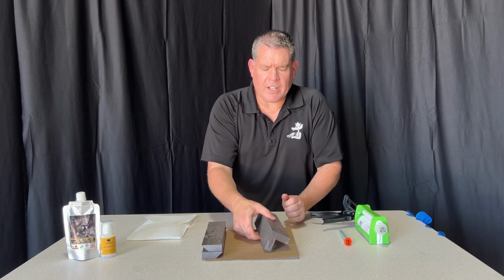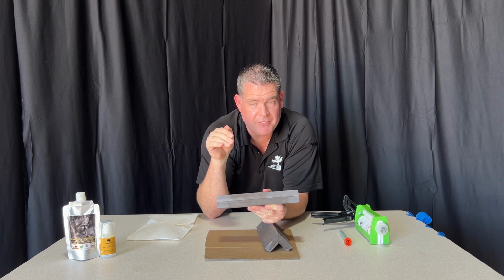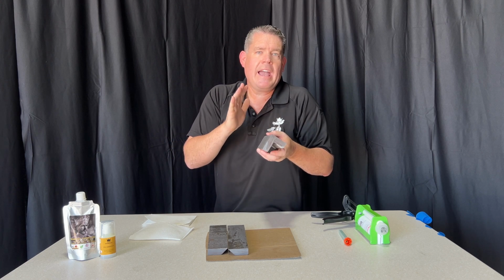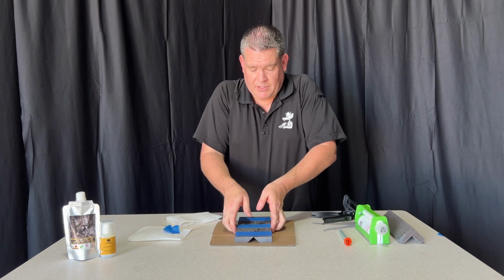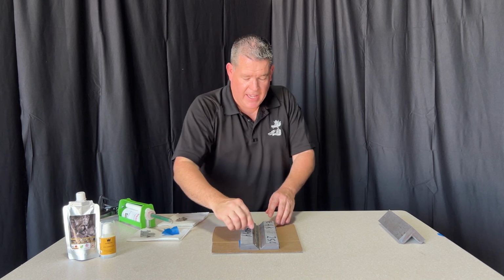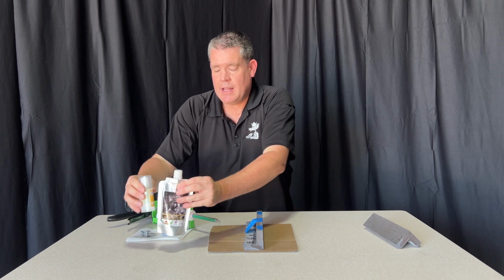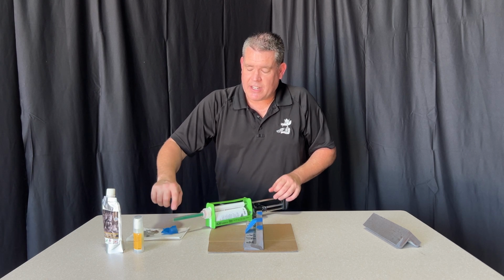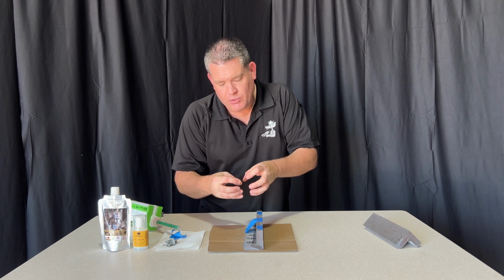How to Seam Porcelain Miter Edge Countertops Like a Pro | Best Practices with SeamLock Adhesive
If you're fabricating porcelain countertops with a miter edge, this in-depth tutorial is a must-watch. In this video, Sam from Countertops 101 breaks down the best practices for achieving clean, strong and visually seamless joints using cartridge adhesives like SeamLock Pro.

Whether you’re new to porcelain miters or just want to level up your fabrication skills, this video walks you through the essential steps of gluing, clamping, color matching and polishing porcelain miter edges for a flawless finish.

🔧 What You’ll Learn in This Video:
✔️ What a miter edge is and why it's especially important when working with porcelain
✔️ Why color matching to the through body, not the surface, is critical for adhesive selection
✔️ How to choose the right color of SeamLock adhesive by wetting the miter edge and simulating the polished look
✔️ Proper taping and clamping techniques to hold porcelain miters tight during adhesive curing
✔️ Step-by-step glue application: where to lay your beads, why two passes are best, and how to ensure full coverage
✔️ The difference between knife grade and cartridge adhesives and which is best for mitered edge countertops
✔️ Cleaning your seams properly using acetone or denatured alcohol depending on the surface material

📌 Why Miter Edges Matter with Porcelain
Porcelain surfaces often have a top color layer that doesn’t match the color of the through body. That’s why miter edge countertop fabrication is essential - it allows the surface pattern to “wrap” over the edge and maintain a natural look. However, if you choose your adhesive based on the surface color instead of the through body, you risk an unsightly glue line showing through once the miter is polished.

This tutorial demonstrates why matching your SeamLock adhesive to the wet, polished look of the through body results in a more seamless, professional finish.

📦 Adhesive Pro Tips from the Field
At the 12:15 mark, Sam takes a detour to answer two of the most frequently asked questions during adhesive training sessions:

1️⃣ Cartridge vs. Knife Grade Adhesives
Cartridge adhesives (like SeamLock Pro) are recommended for miters and edge laminations because the mixing occurs in the tip, giving fabricators more working time and consistent bond strength.

Knife grade adhesives are ideal for small seams or field joints where a custom tint is needed, but they begin curing the moment hardener is added - so speed and precision are critical.

2️⃣ Cleaning Your Seams
Use acetone for quartz, porcelain, and natural stone.

Use denatured alcohol for solid surface materials.

Proper seam prep is non-negotiable—even high-performance adhesives like SeamLock can fail if applied to dirty or dusty joints.

💡 Why Use SeamLock for Porcelain Miters?
Fast, reliable cure times

Excellent bond strength for thin joints

Wide range of colors for better through-body matching

Mess-free application from dual cartridge system

Extended working time compared to knife grade products

Whether you’re fabricating a porcelain waterfall island, a mitered vanity edge, or a drop edge countertop, SeamLock gives you the control and precision you need to deliver perfect seams every time.

Have Questions?
We’re here to help! Drop your questions in the comments or reach out to the team at Countertops 101. Our mission is to help fabricators, installers, and builders deliver better results, grow their businesses, and delight their customers.